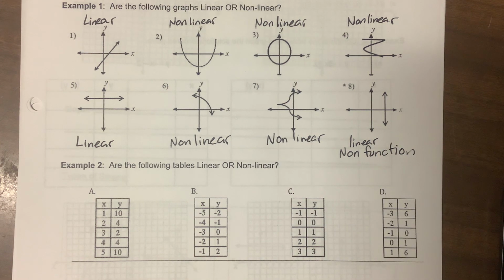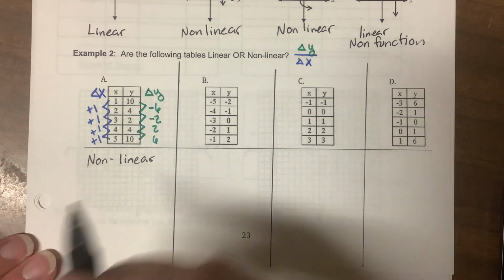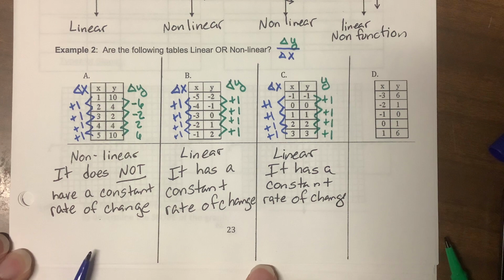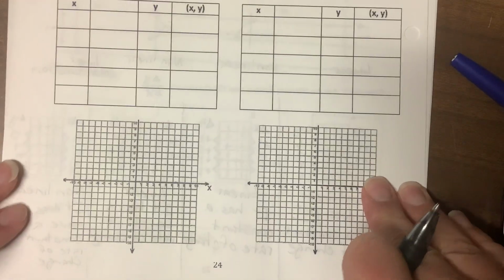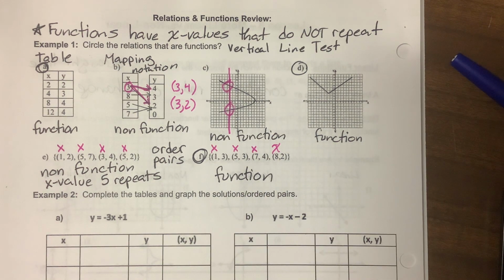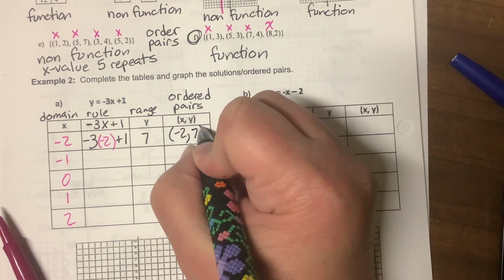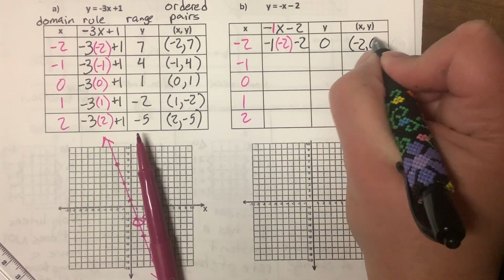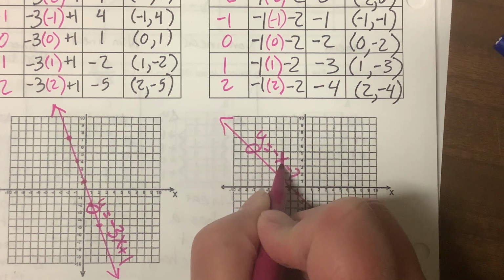U4 L8 More Linear vs Non Linear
Review Linear vs Non-Linear functions and graphing from a table of values